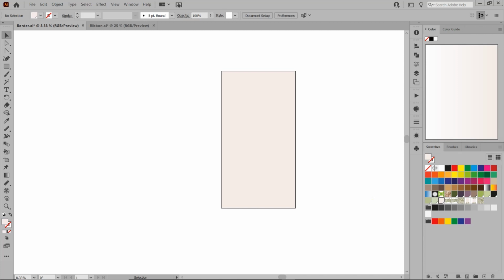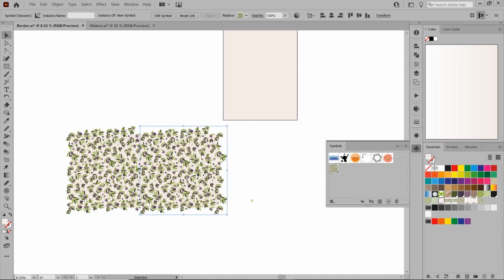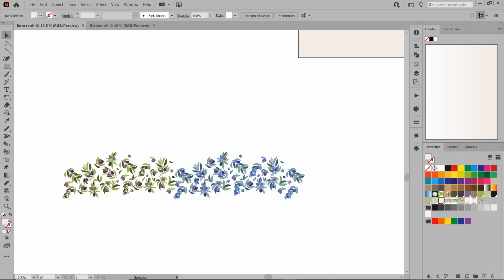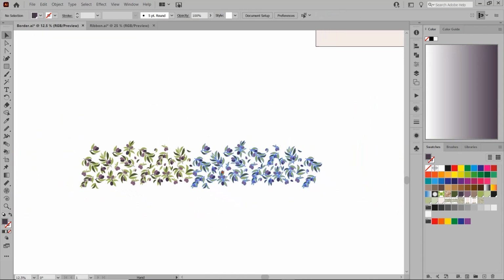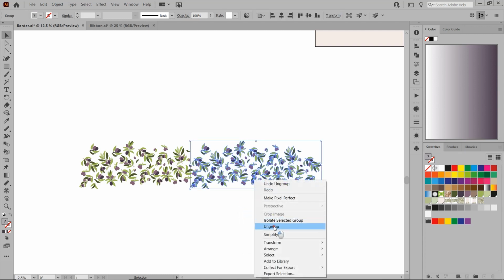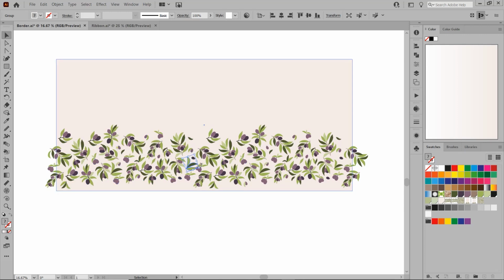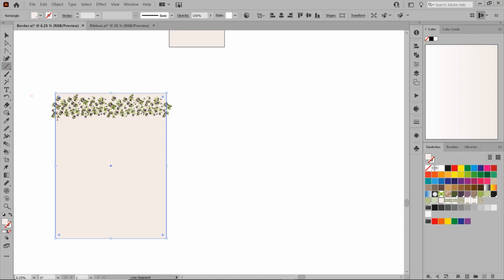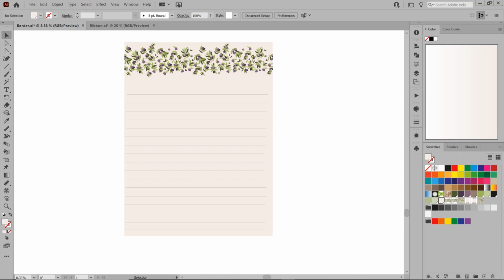How to Make a Border Print - Border Prints Using Symbols